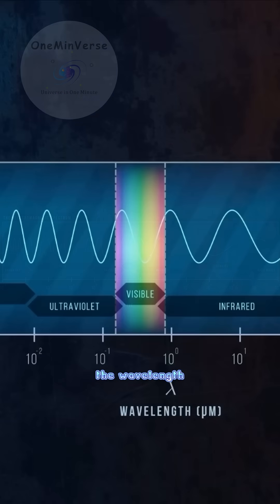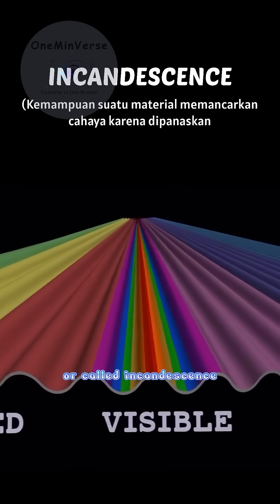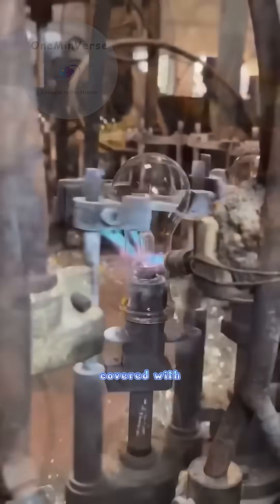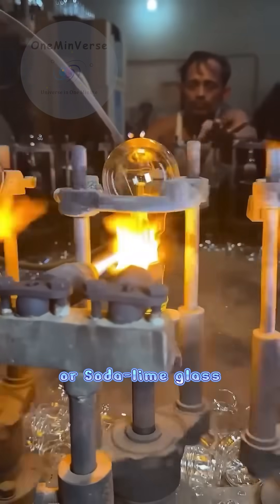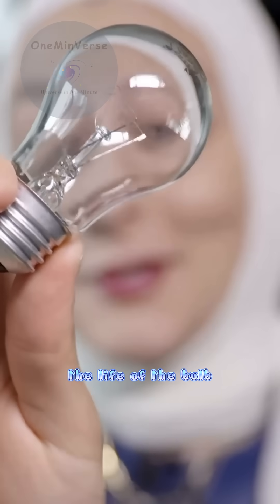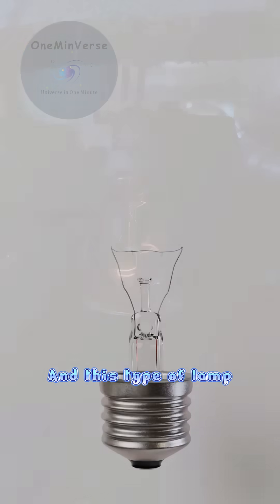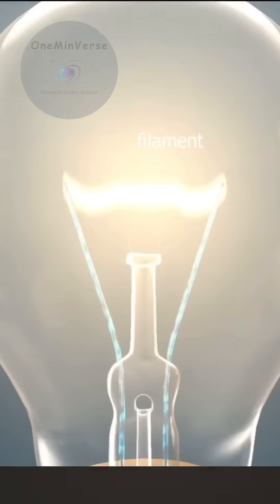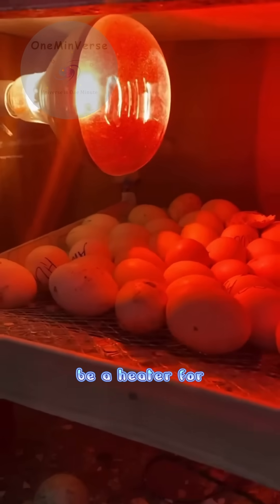how a light bulb works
Incandescent bulbs or lamps work by heating a filament made of tungsten.
And tungsten itself is a type of metal that has a very high melting point.
When an electric current is passed through a tungsten filament, the tungsten filament will convert the electrical energy into heat.
Because of the heat, the tungsten filament emits electromagnetic radiation.
because of the high temperature, the wavelength of the radiation becomes the visible light spectrum, or called incandescence.

Credit : Wikimedia Commons, all related scientists and experts.